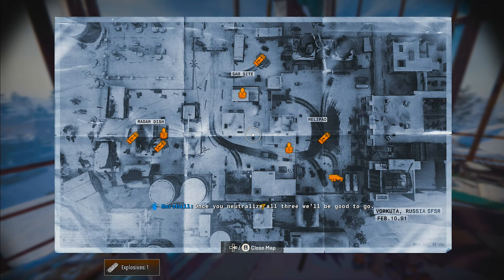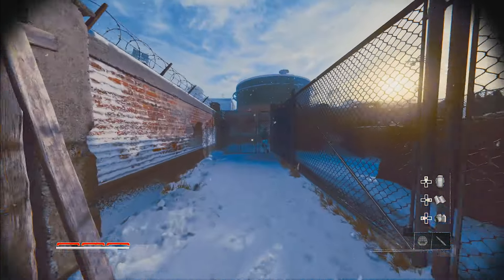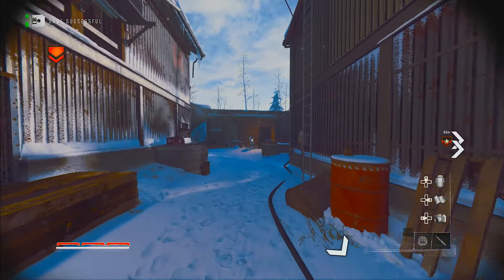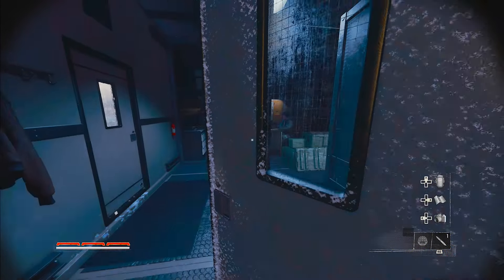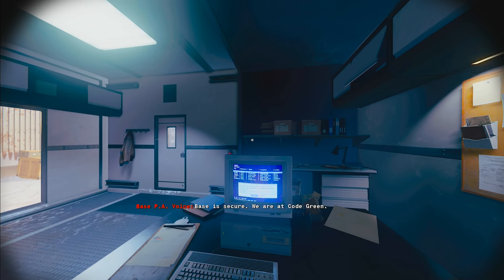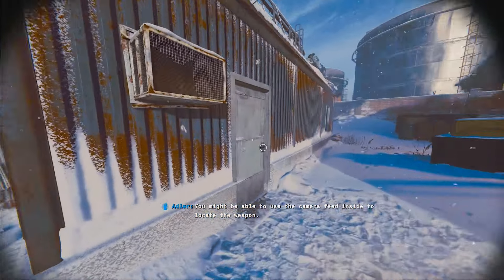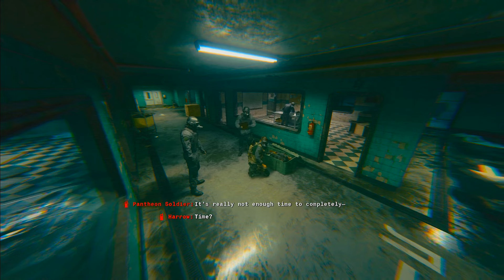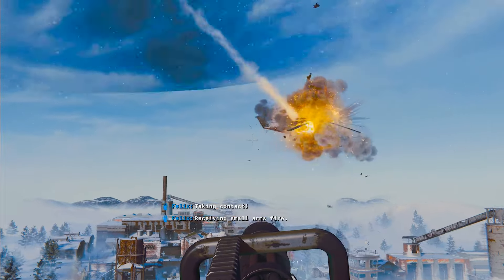SKEWER THE WINGED BEAST Achievement Guide - Call of Duty Black Ops 6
15G - In Under the Radar, have the SAM target itself and the helicopter

In the mission "Under the Radar", leave the tower, take a left and go through the fence door. Take a right and your first left.

Keep walking all the way down the alleyway until you are able to perform a stealth takedown. You can move his body into the shed behind him or not but be sure to grab the C4 in that shed.

Leave the shed and take a left. You will find another enemy that you should stealth takedown. You should move his body into the shade. Pick the lock that the guard was standing in front of and plant the C4 on the radar dish's power bank.

Leave the fenced-in area and take a right. Keep walking until you cross the street, and go to the smaller black building on the left.

Walk around until you are able to punch+stealth takedown the enemy sitting at the computer. You then hack the computer and solve the code word puzzles until you are given the option to hack the SAM turret to target the helicopter and itself.

Another code word puzzle will appear and when you solve this one, the option to hack it again appears. Once confirmed, you can head back the way you came across the street.

Walk to the back of the building to the left when you cross the road and enter. One guard will be stationed behind the desk which should be an easy stealth takedown. Access that computer and crack that code word puzzle to access the security cameras.

Switch cameras until you see the view from the Hallow in the hallway with the package in question.

After a cutscene, you can put the controller down and just watch as eventually, when you encounter the enemy helicopter, the enemy SAM turret will fire off 2rockets striking both the helicopter and the SAM turret itself and popping the achievement!